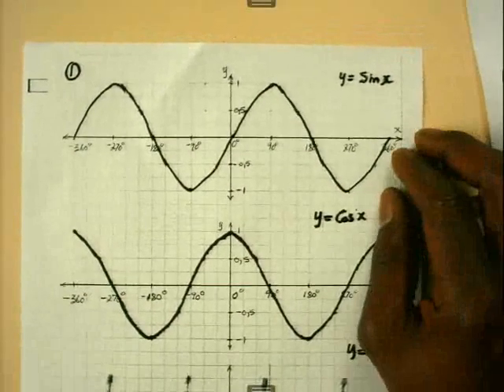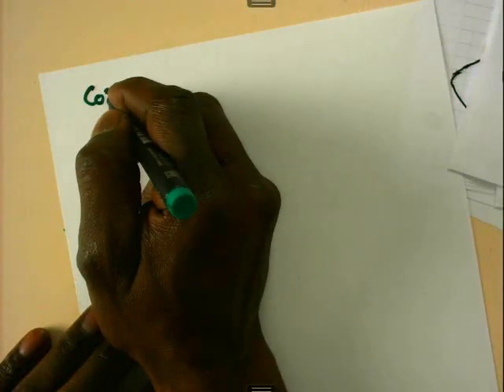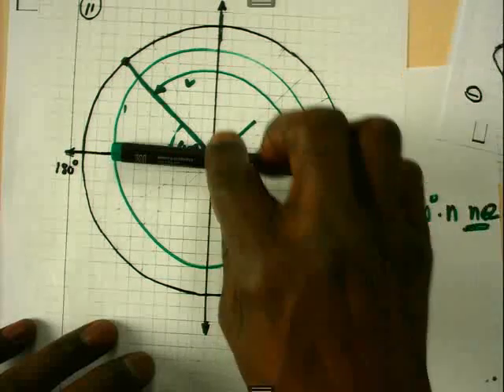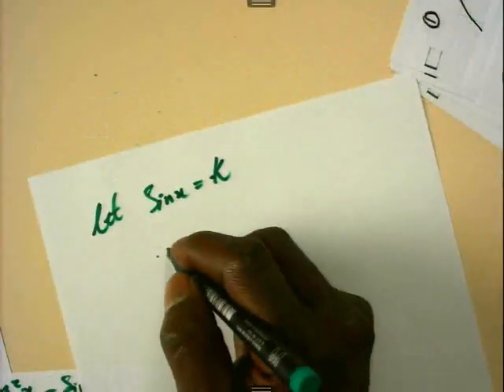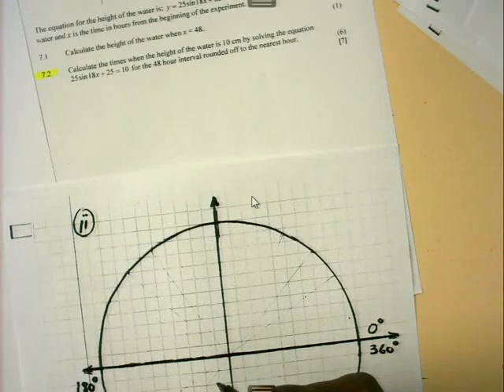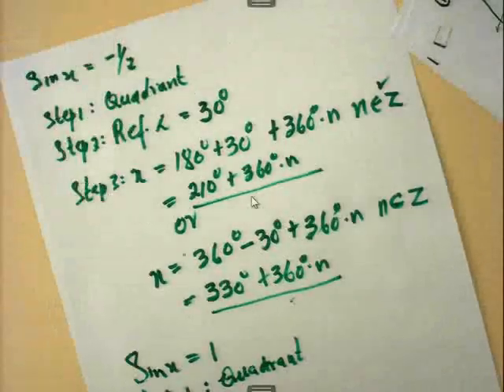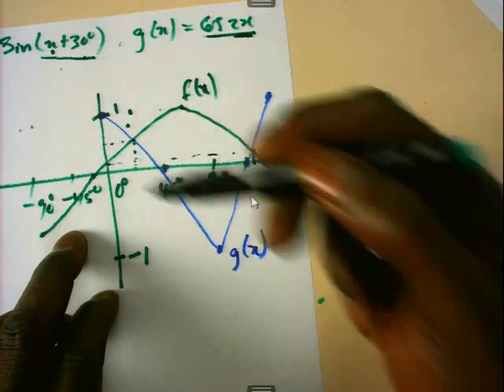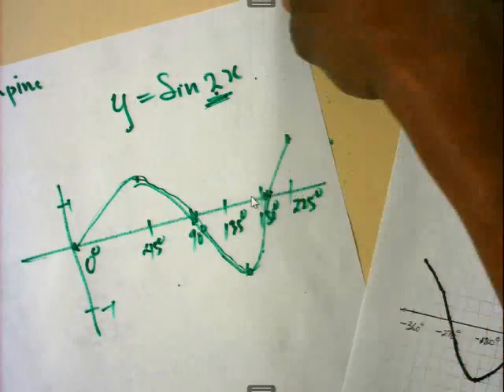Grade 12 Maths: How to solve trigonometry equations?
What are the 7 formulas of trigonometry?
What are the trig equations?
What are the 12 trigonometric identities?
What are the 8 basic trig identities?

Trigonometric equations are mathematical equations that contain trigonometric functions like sine, cosine, and tangent. These equations involve finding the values of the angle (or variable) that satisfy the equation. Solutions to trigonometric equations can be found using algebraic techniques and an understanding of the periodic nature of trigonometric functions.
Key Concepts:
Trigonometric Functions:
These are functions that relate angles of a triangle to the ratio of its sides.
Periodicity:
Trigonometric functions repeat their values at regular intervals (periods). The sine and cosine functions have a period of 2π, while the tangent function has a period of π.
Principal Solution:
The first solution found for an equation within a specific interval (usually [0, 2π] or [0, 360°]).
General Solution:
All possible solutions to the equation, taking into account the periodicity of the trigonometric function.
Solving Trigonometric Equations:
Simplify and isolate: Use trigonometric identities and algebraic manipulations to simplify the equation and isolate the trigonometric function.
Find the principal solution: Determine the angle(s) that satisfy the equation within one period.
Apply the periodicity: Add multiples of the function's period (2π for sine/cosine, π for tangent) to the principal solution to find all possible solutions.